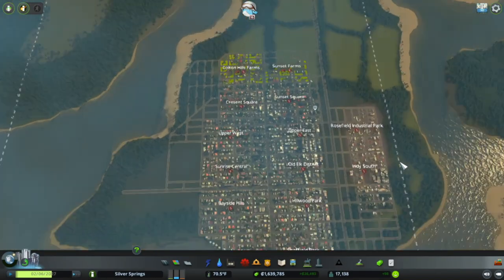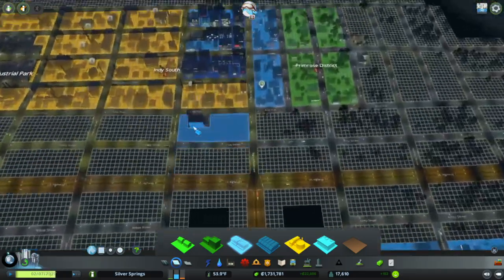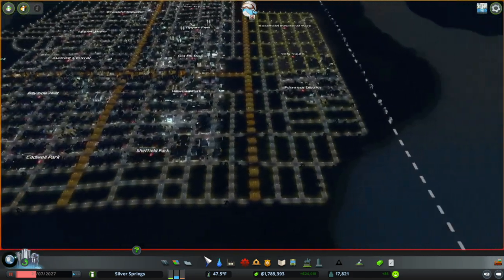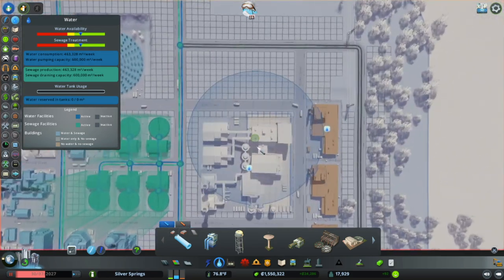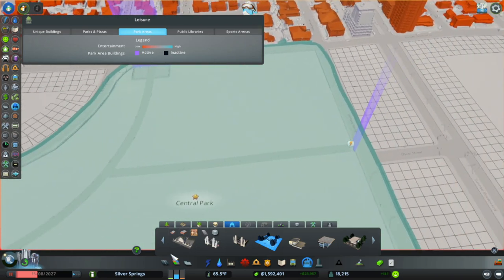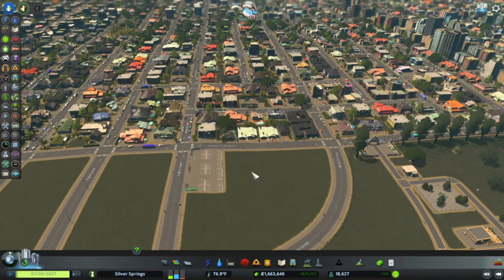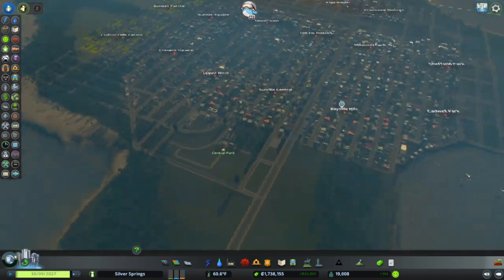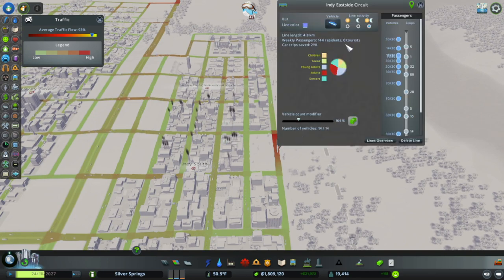Knight Plays│Cities Skylines│Episode 5: starting the park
if you live in silver springs you basically have everything you could ever want. you have a wonderful job at a factory, a decent education at one of the several elementary schools. if you house catches on fire there is a fire station, for crime a police station, for illness a hospital. the only place that this city lacks is a beautiful green space where people can come together. so that's what we are doing today, we are going to 'try' to build a park.